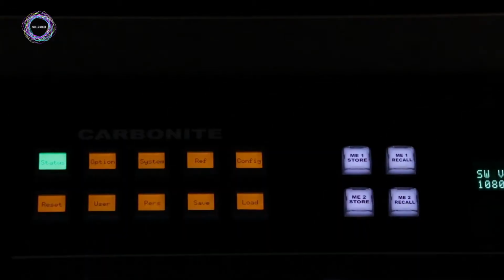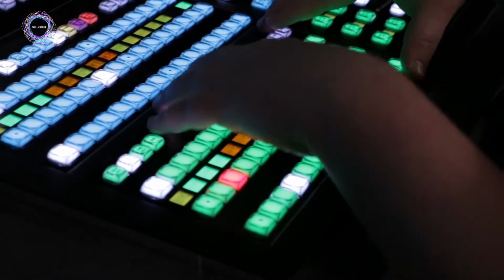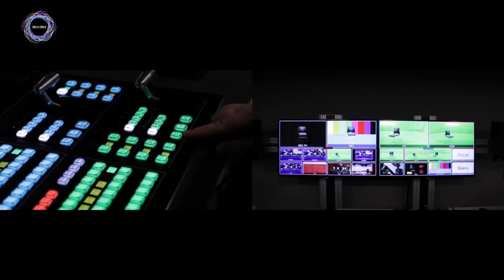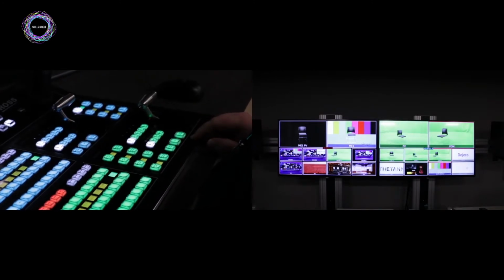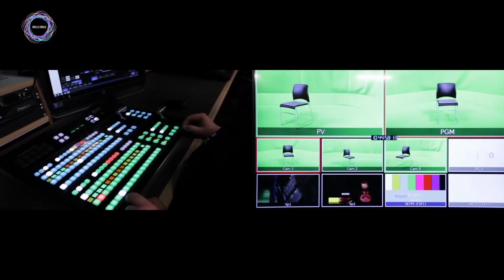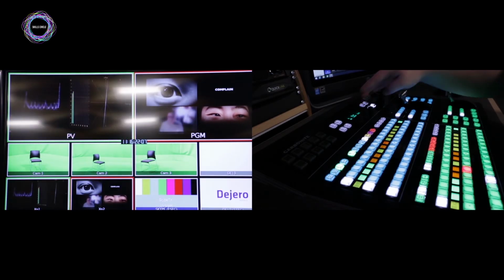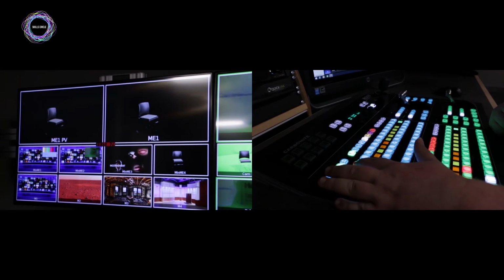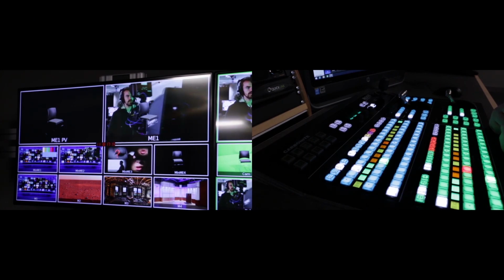Intro to the Ross Video Carbonite Black Vision Mixer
The Ross Video Carbonite Black Vision Mixer is going to be a key part to your workflow in the Tank TV Studio, when doing a live broadcast.
Join Shaun in this walk through using the Ross Video Carbonite Black Vision mixer and you can apply this knowledge prior to going into the the studio, for using your own carbonite vision mixer or for problem solving.
This video falls into a larger part of broadcasting that includes Ross video expressions for example, alongside live streaming.

⏰ Time Codes.
00:00 - Welcome
00:05 - Panel Layout of the carbonite vision mixer
01:52 - ME Layout
02:50 - Access MiniME's
02:56 - Transition Panel on the carbonite vision mixer
07:10 - Setting up A Chromakey within carbonite vision mixer

⚡️ Useful Links